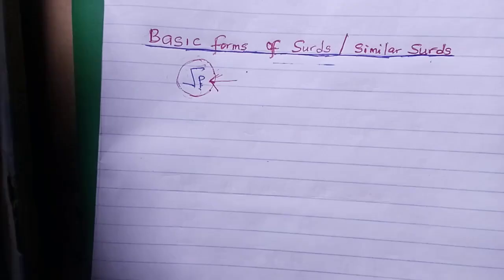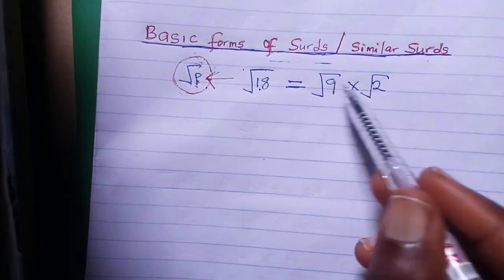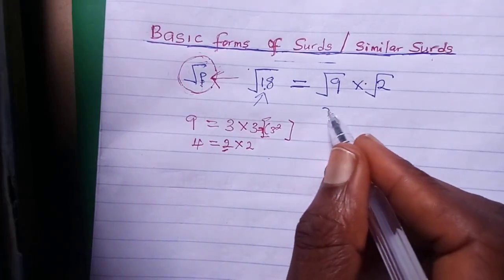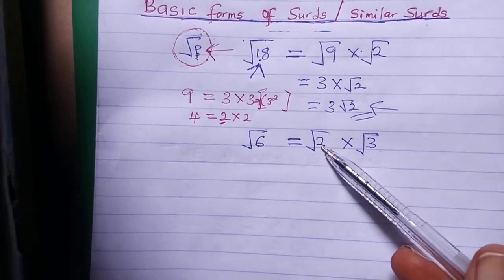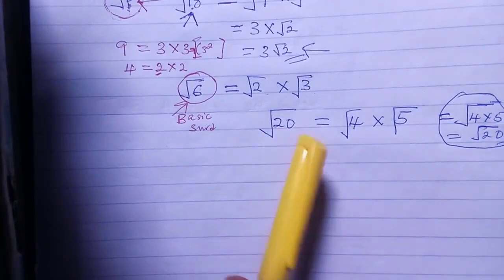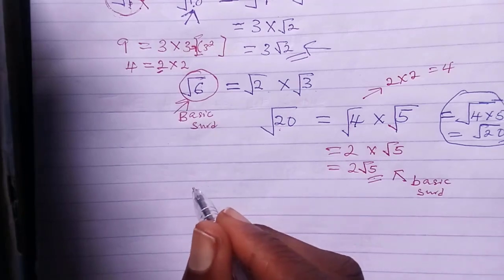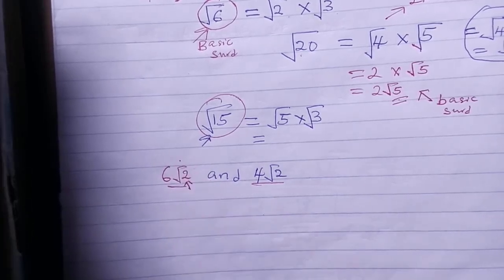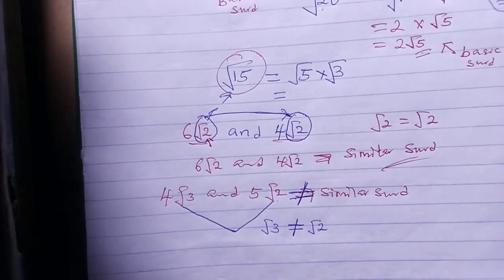Basic and Similar Surds | Surd made Easy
Surds Simplified: Learn Basic and Similar Surds Easily

"Struggling to understand surds? You’re not alone! In this video, I break down the basics of Surds and Similar Surds in the simplest way possible.

📌 What you'll learn:

What surds are and how they work

How to identify and simplify basic surds

The concept of similar surds and how to combine them

With clear explanations and practical examples, this video is perfect for students preparing for exams or anyone wanting to sharpen their math skills.